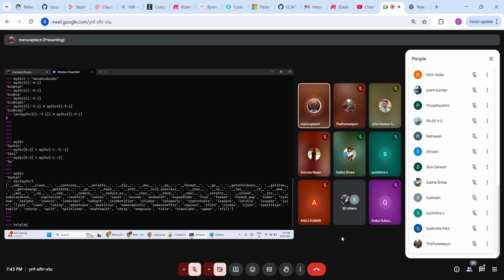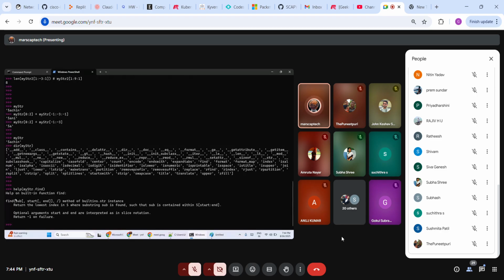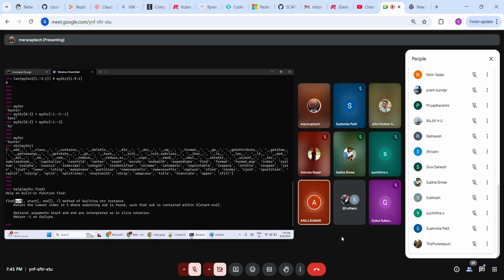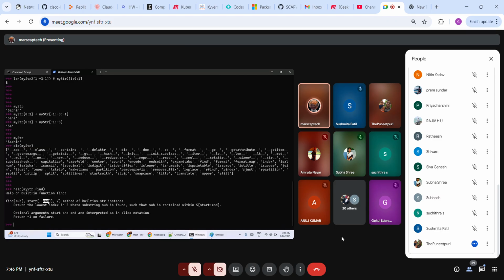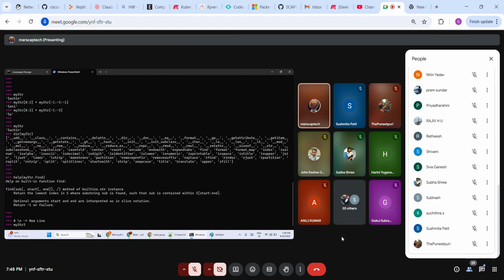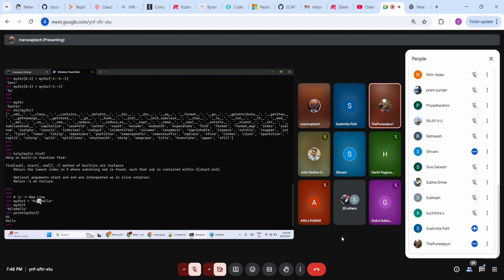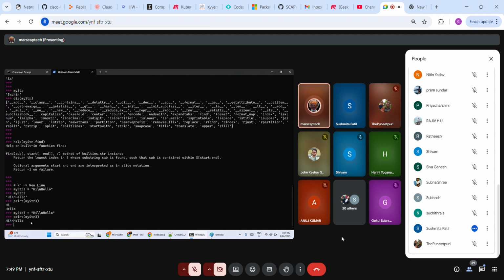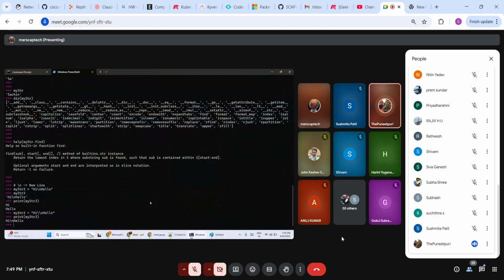Data type - String Part2 (contd)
String data type in Python